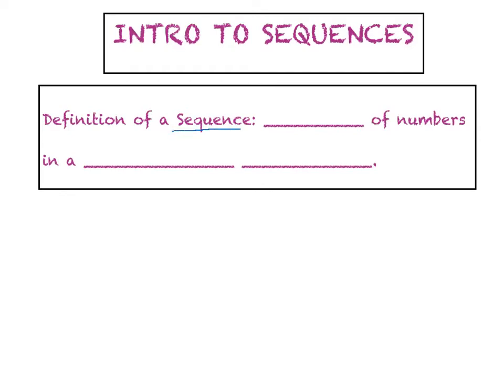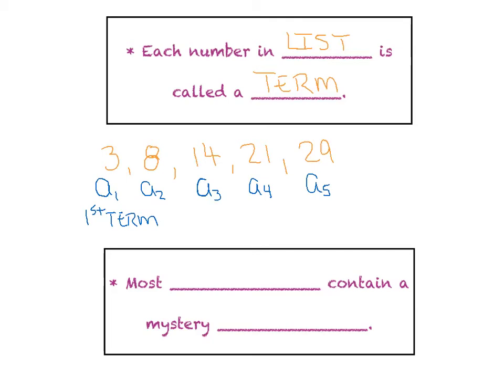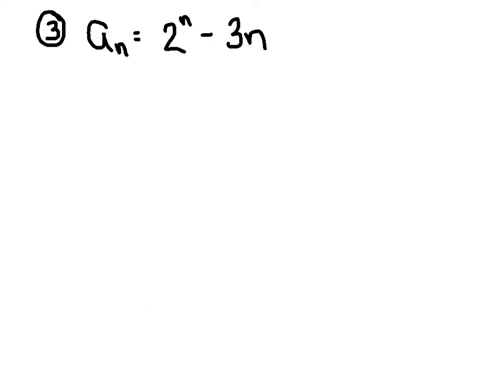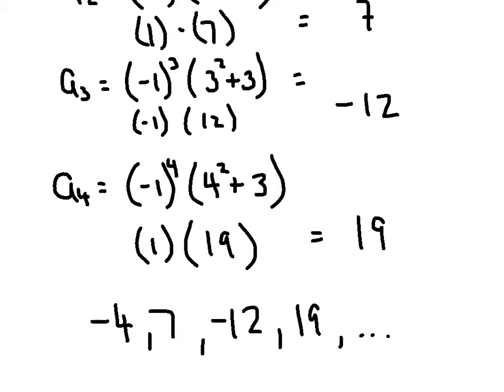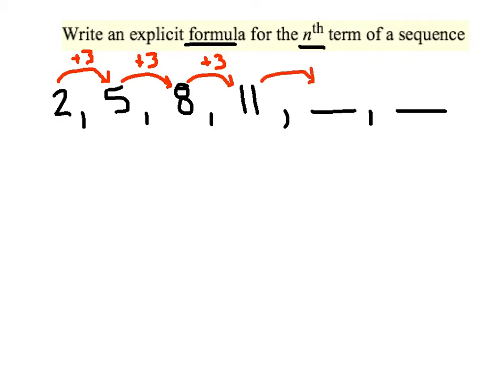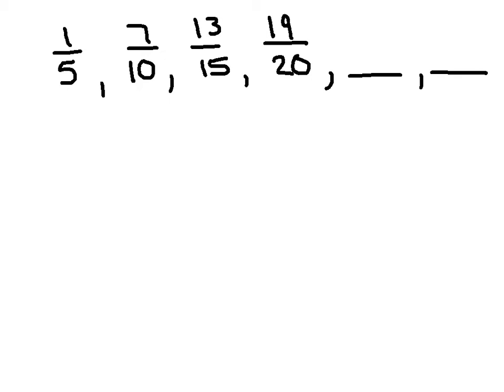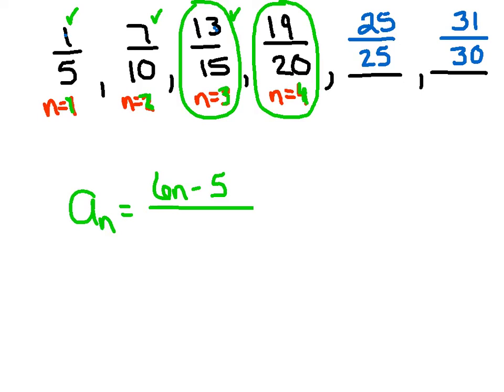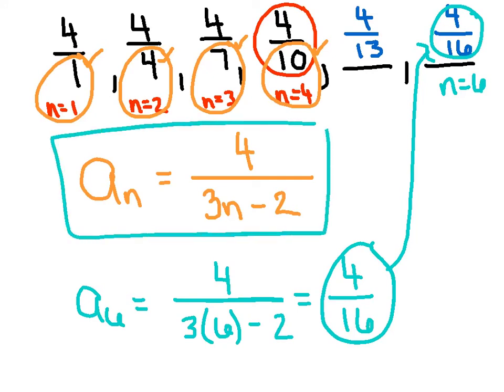SEQUENCES A2T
SEQUNCES A2T